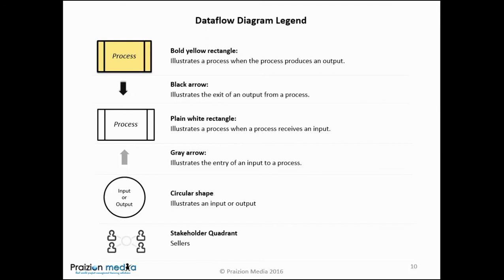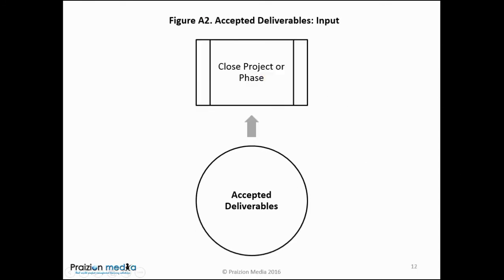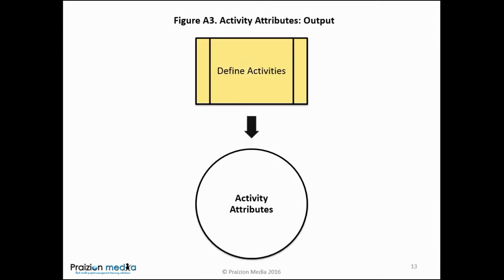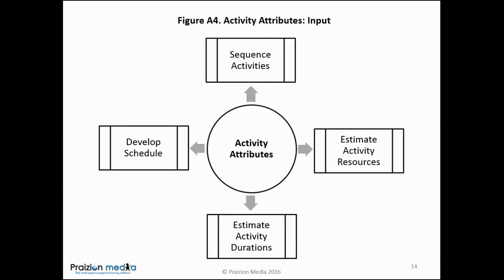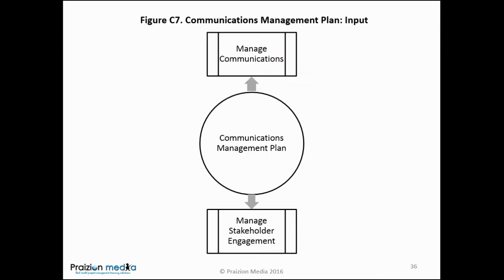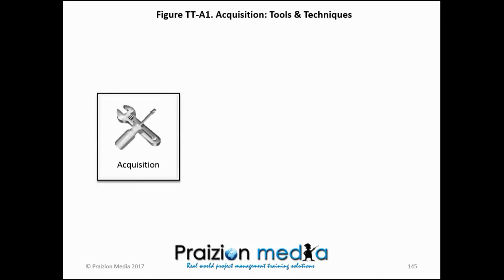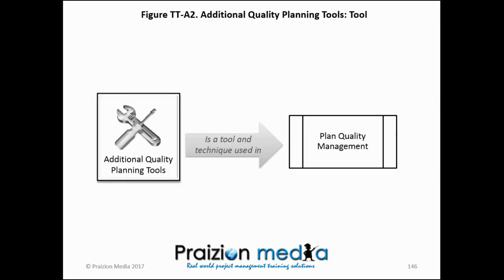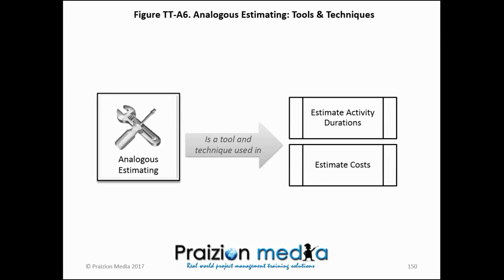ITTO PMP Exam Book (Download) - study every ITTO-Process Relationship